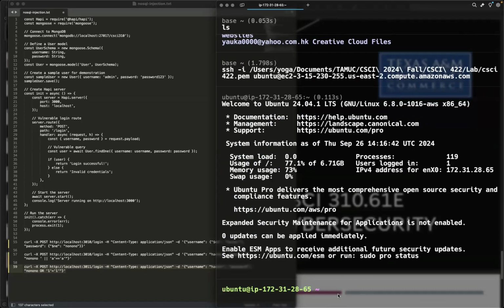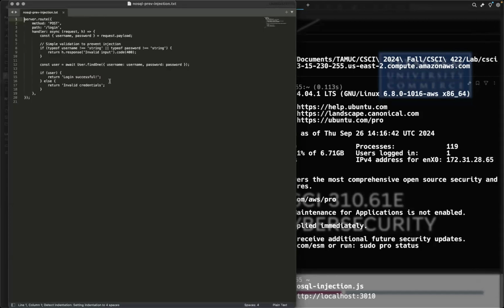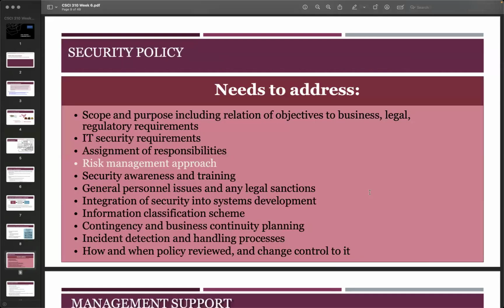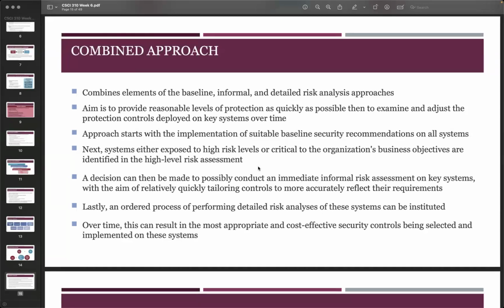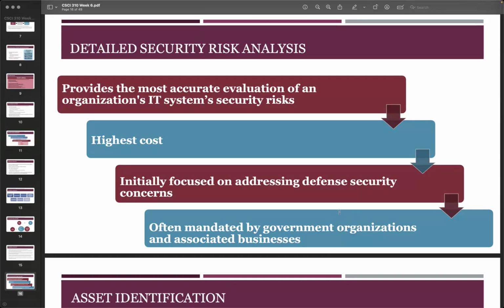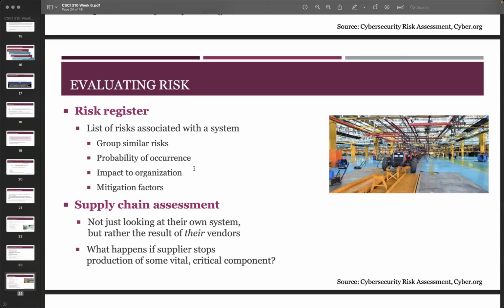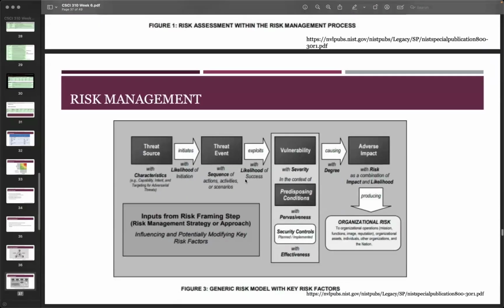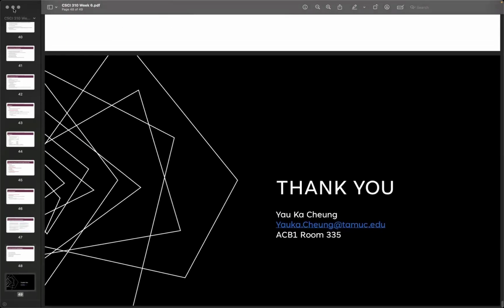CSCI 310 Fall 2024 - Sep 26